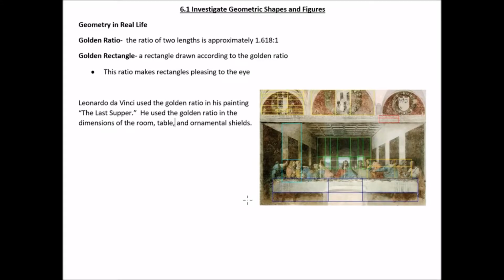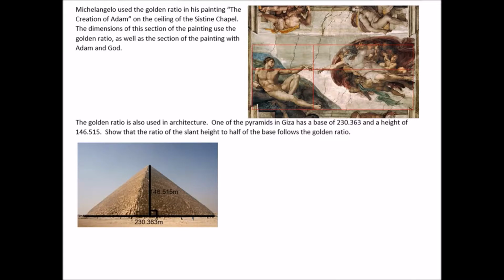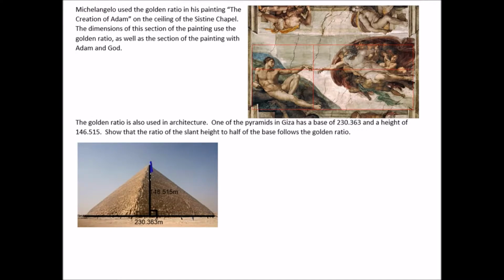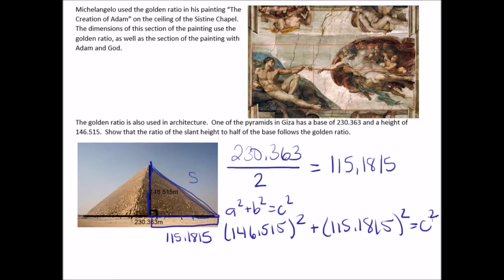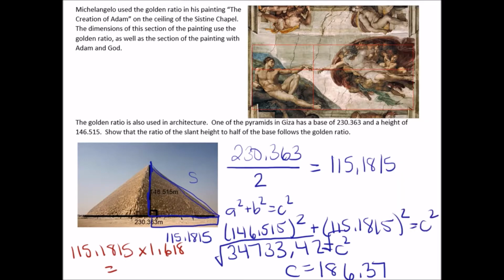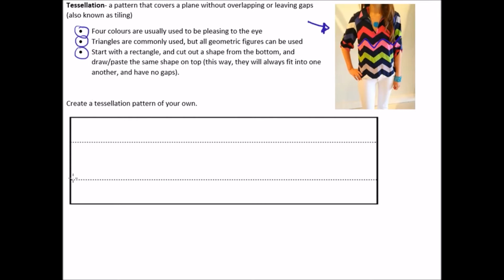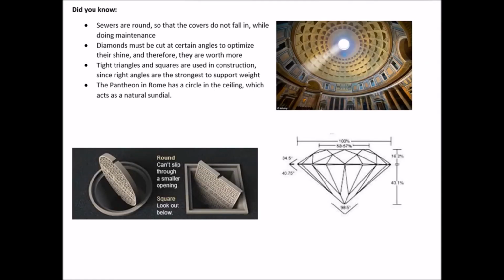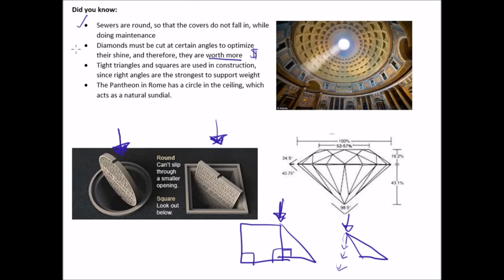MBF3C 6.1 Investigate Geometric Shapes and Figures